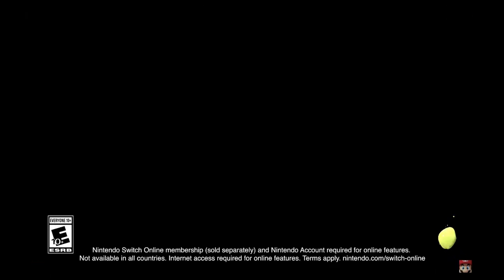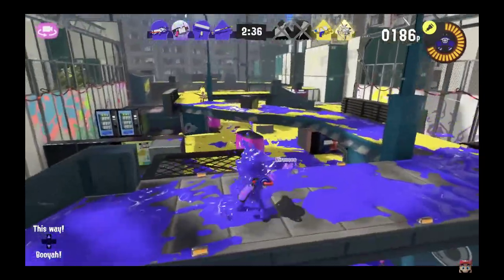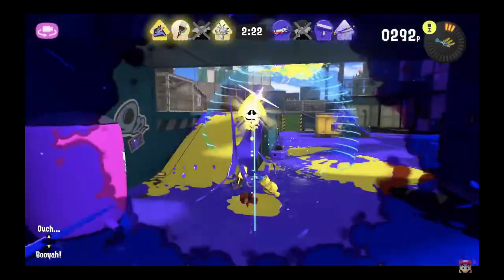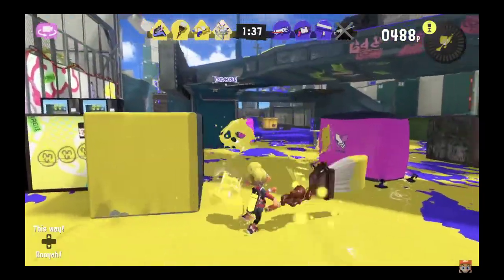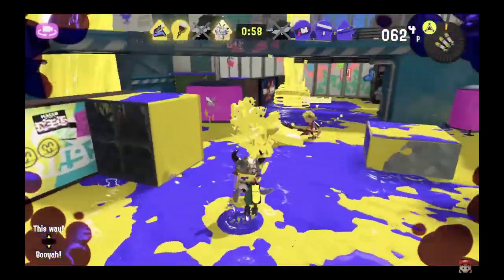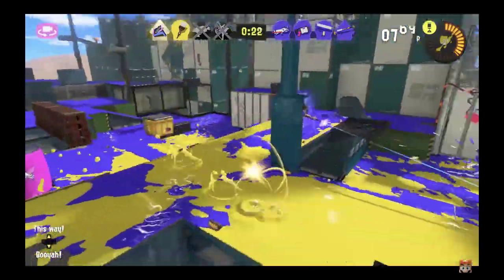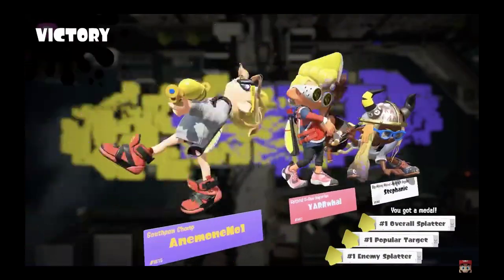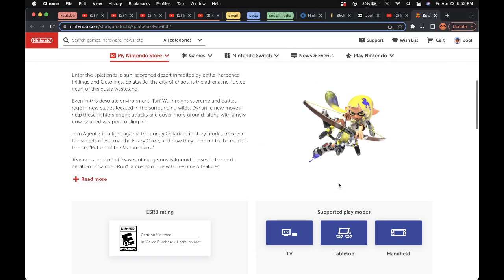SPLATOON 3 GAMEPLAY REVEAL AND RELEASE DATE REACTION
SCREAMING AND CRYING